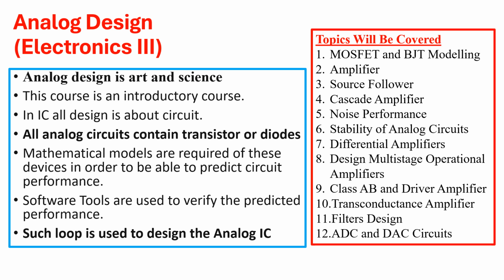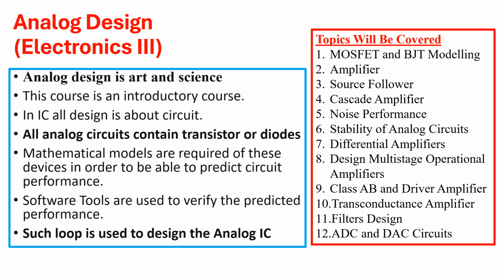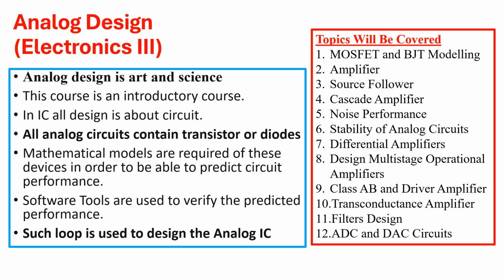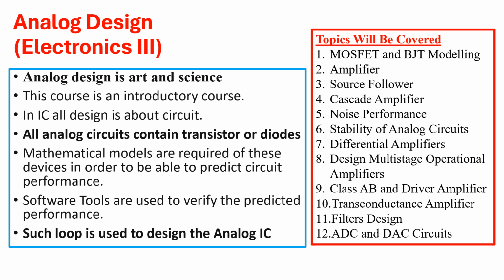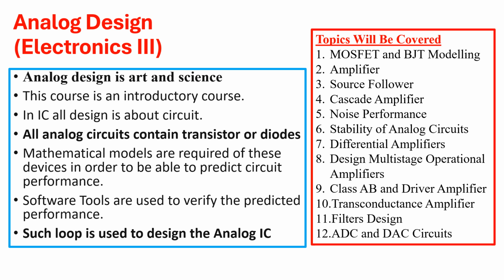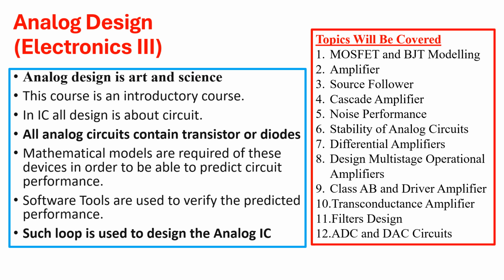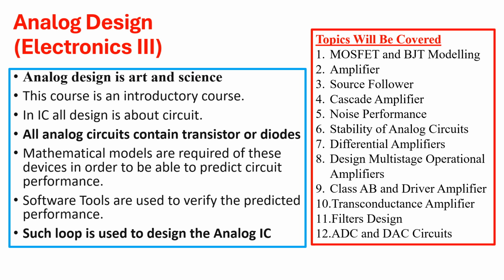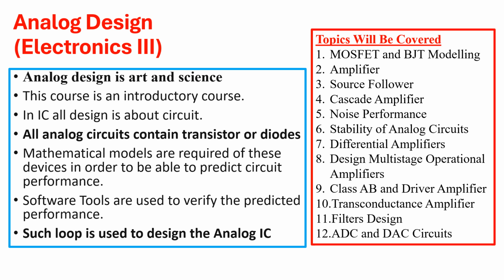mosfet | mosfet transistor | mosfet explained | mosfet construction | mosfet amplifier | mos capacit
🎉 Welcome to Analog Design (Electronics III)! 🎉

In this exciting course, we will explore the fascinating world of analog design—a unique blend of art and science. As your instructor, I'm here to guide you through the foundational concepts that will empower you to become a skilled analog designer.

Analog design requires creativity and imagination to achieve optimal outcomes while adhering to specifications. It also demands a scientific approach to navigate the complexities and limitations inherent in circuit design. This course serves as an introduction to this remarkable field, equipping you with essential knowledge and skills.

Course Topics Include:
MOSFET and BJT Modelling: Understanding the mathematical and graphical representation of devices to predict electrical behavior.
Amplifiers: Learn how amplifiers increase signal amplitude for effective transmission.
Source Follower: Explore voltage buffering with high input impedance and low output impedance.
Cascade Amplifier: Discover how to connect multiple amplifier stages for increased gain.
Noise Performance: Minimize unwanted signals to enhance circuit performance and integrity.
Stability of Analog Circuits: Understand how to maintain consistent performance without oscillations.
Differential Amplifiers: Amplify the difference between signals while rejecting noise.
Multistage Operational Amplifiers: Design principles for optimizing gain, bandwidth, and noise.
Class AB and Driver Amplifiers: Combine efficiency and linearity in amplifier design.
Transconductance Amplifier: Convert input voltage to output current effectively.
Filters Design: Create circuits to selectively allow frequency components to pass.
ADC and DAC Principles: Learn about the conversion between analog and digital signals.
Through this course, you will gain insights into the design of analog integrated circuits, utilizing CAD tools like SPICE and LTSPICE for simulation and verification.

Join me on this journey to master the art and science of analog design and start your path toward becoming an expert in the field!

Course: Electronics III
Analog Design